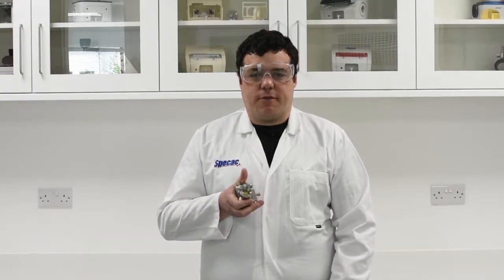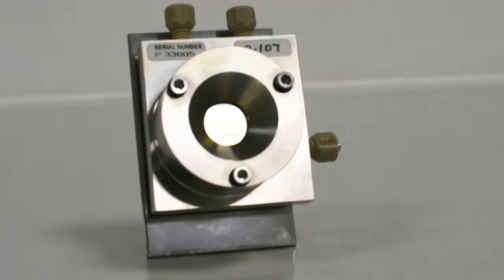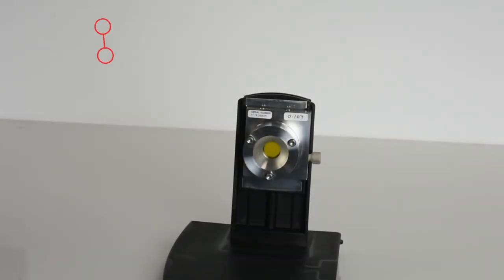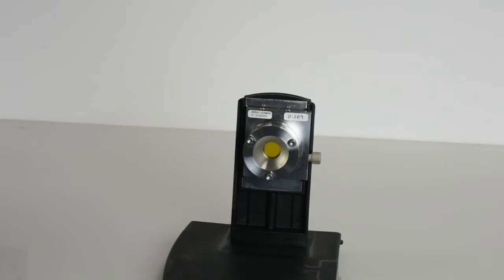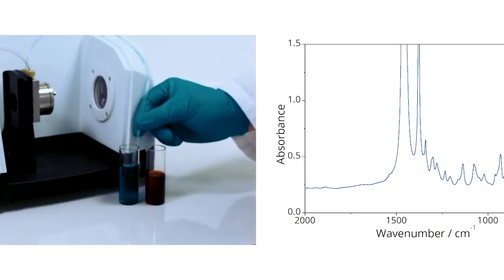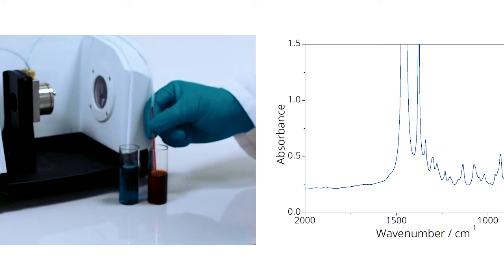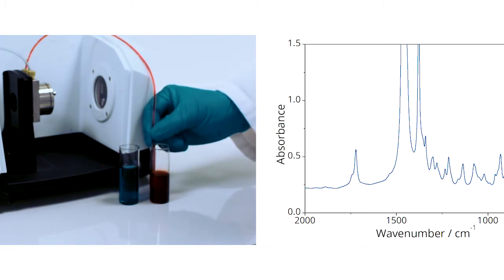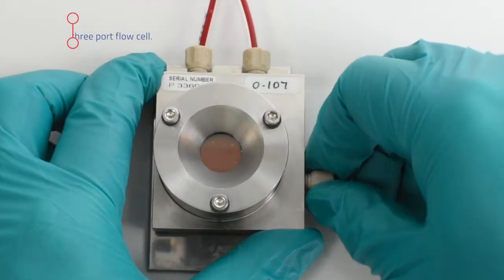Connecting and using a 3-port liquid FTIR flow cell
Specac's 3-port Liquid Flow Cell is a sealed, fixed pathlength cell designed for the analysis of oils and other liquids. The cell features Omni-fit reverse cone connecting ports suitable for use with 3.2 mm tubing. Capable of being pressurised to 30 psi (2 bar) the cell is a great addition to any routine analytical laboratory requiring the ability to flow their sample through a cell.